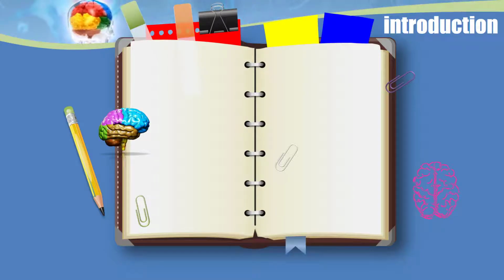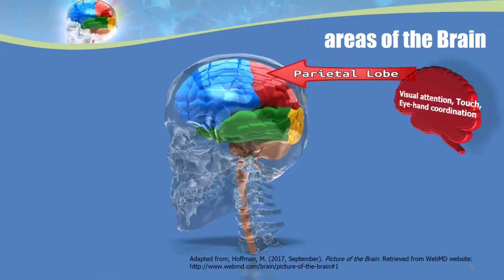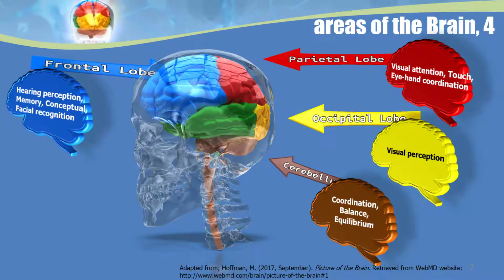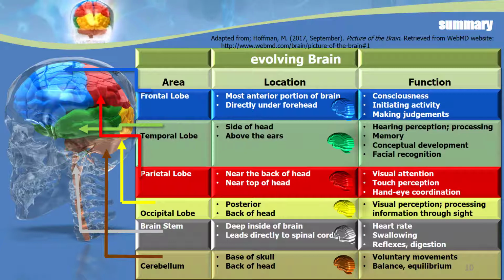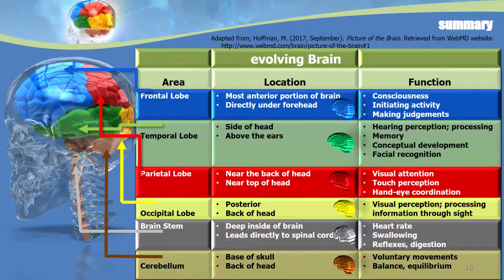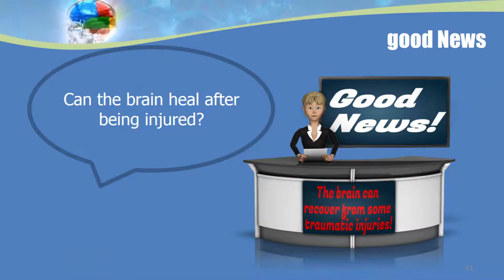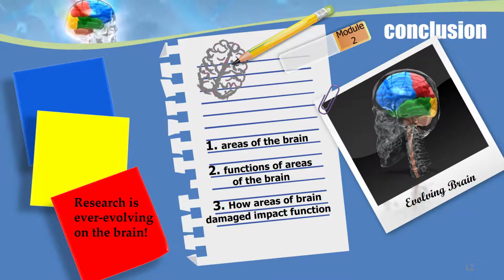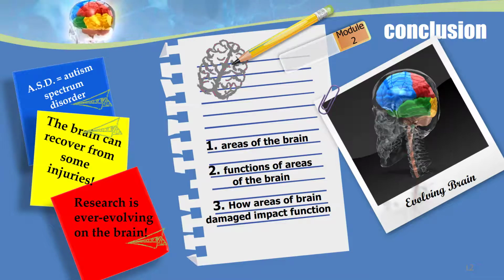eVolving Brain: Dr. Vicki Bealman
Created the video lesson for a Neuroscience  Course: Introduction to the brain.